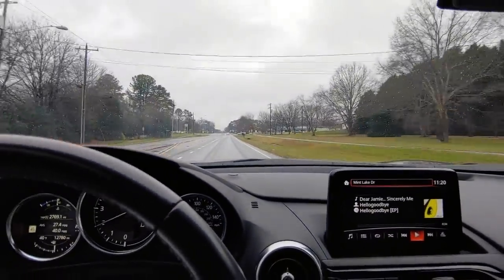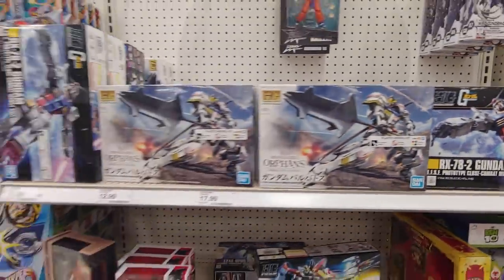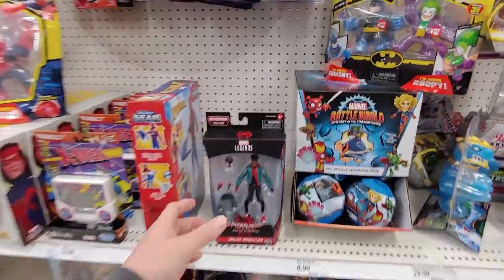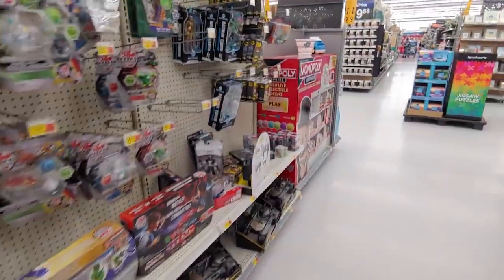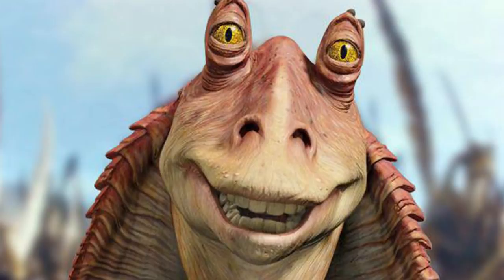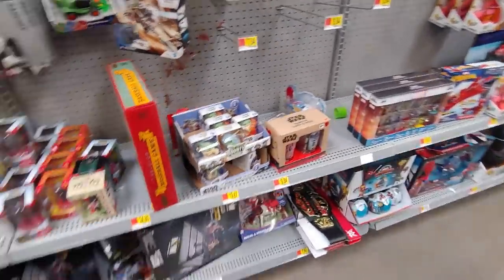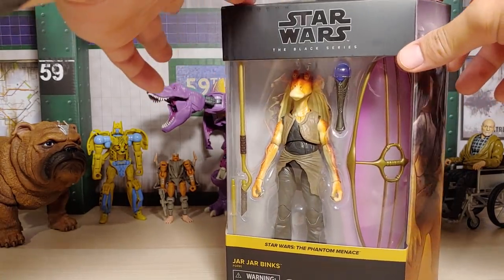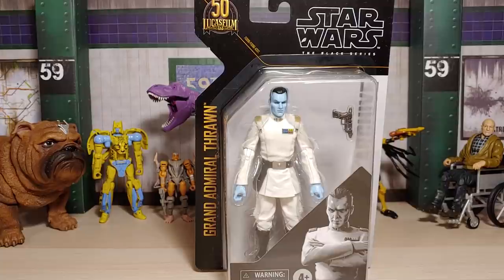Toy Hunting For New Action Figures | Marvel Legends | Transformers | GI Joes